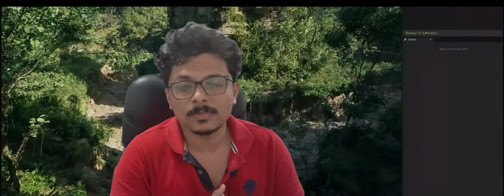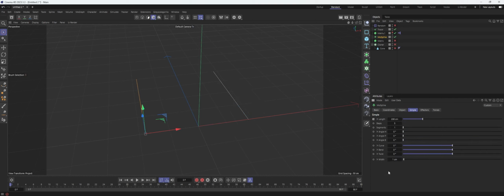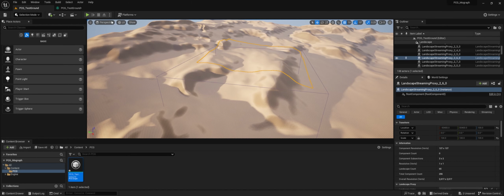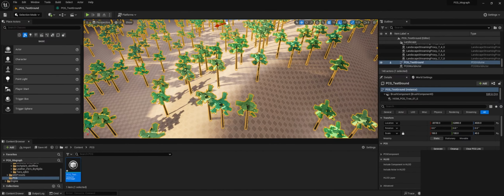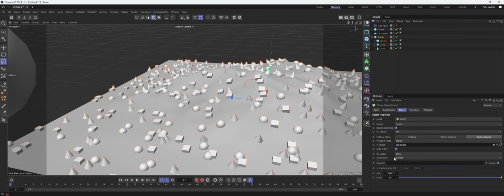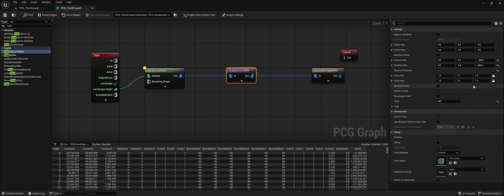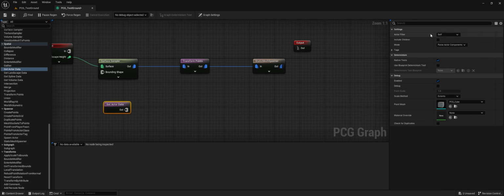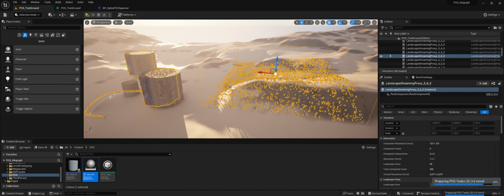Unreal Engine 5.2 vs Cinema 4D: The Ultimate Procedural Showdown | New PCG System = Mograph Cloner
Unreal Engine 5.2 has just been released with a brand new procedural system that is similar to Cinema 4D's Cloner object. In this tutorial, we will compare and contrast the similarities and differences between these two systems. We'll explore how to use the new procedural system in Unreal Engine 5.2 and how it differs from Cinema 4D's Cloner. This tutorial is aimed at users who are familiar with Cinema 4D and want to learn how to use the new procedural system in Unreal Engine for procedural content generation. By the end of this tutorial, you'll have a better understanding of how to create and modify procedural content in Unreal Engine 5.2.